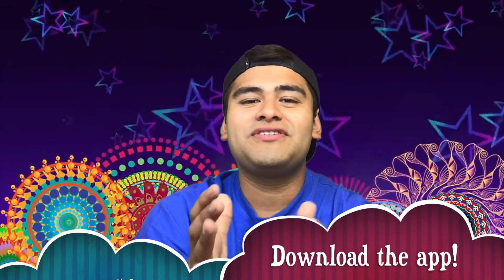Top 5 Tips for Your First Visit to Disneyland!!!